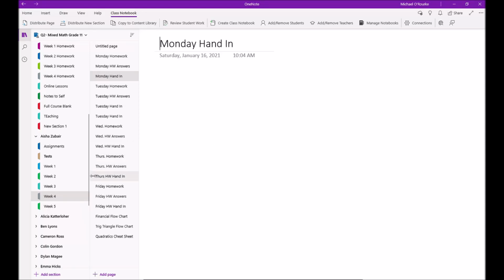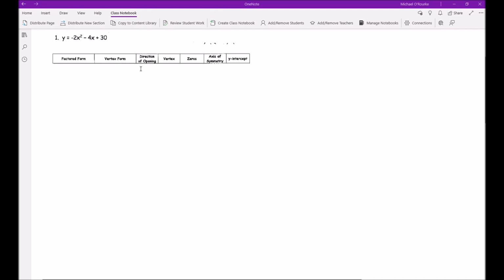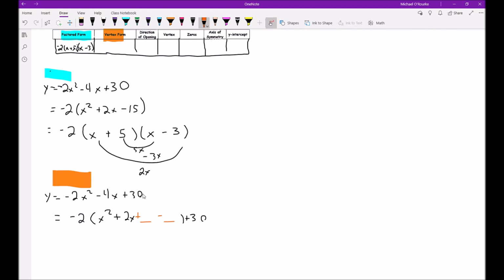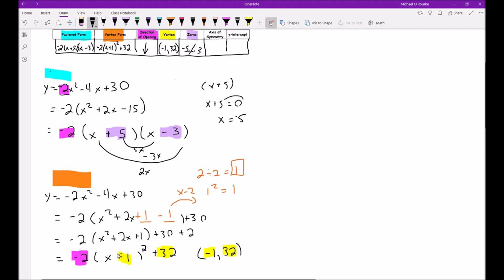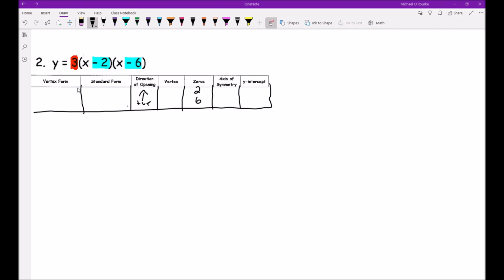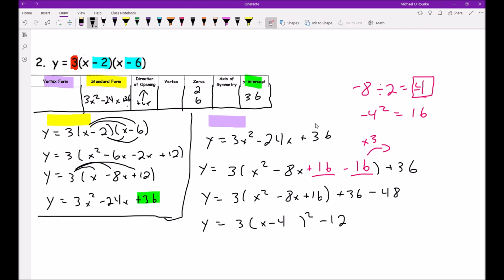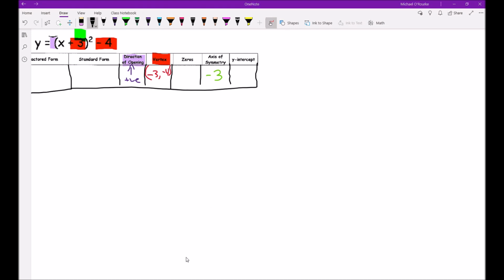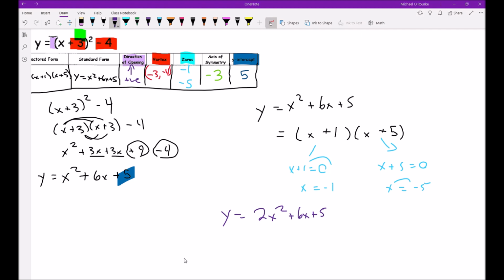Jan 21 Quadratic Consolidation